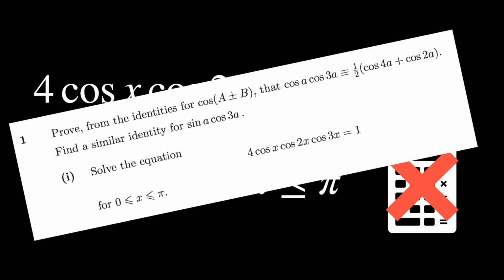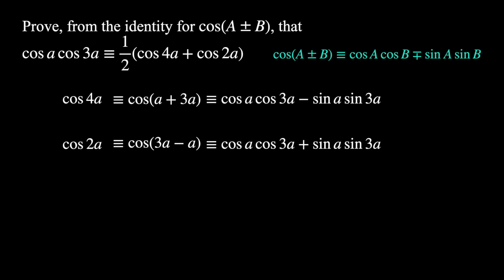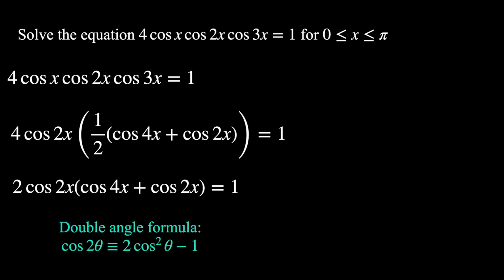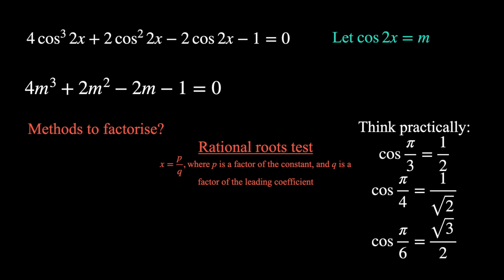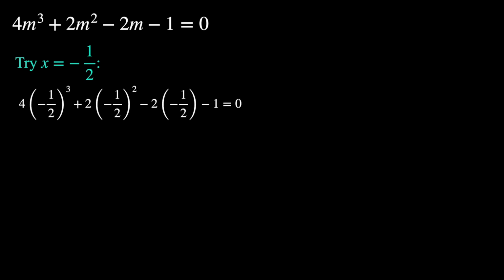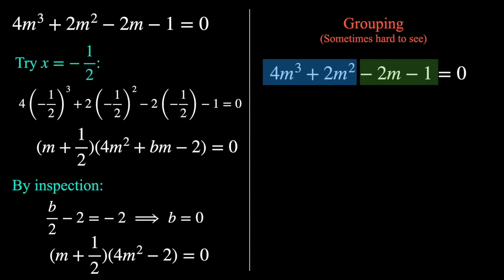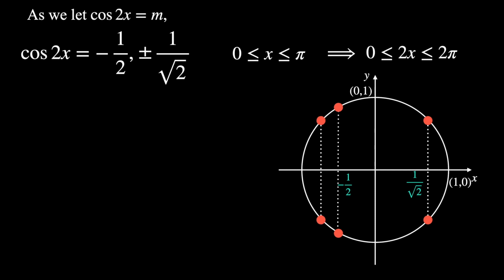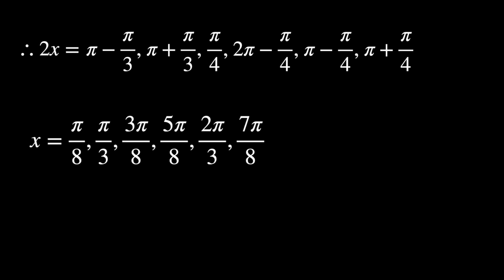Take a STEP up! Solving a neat trig equation